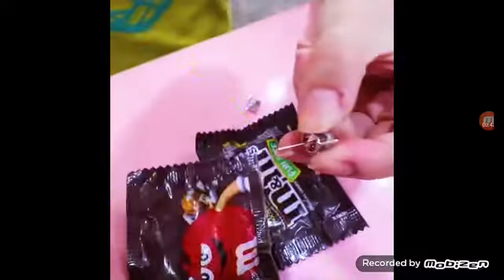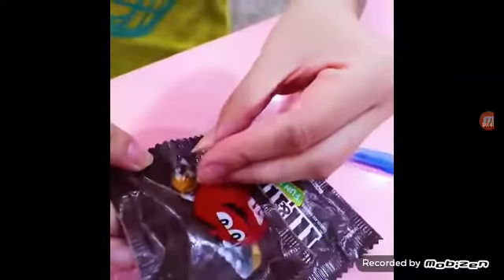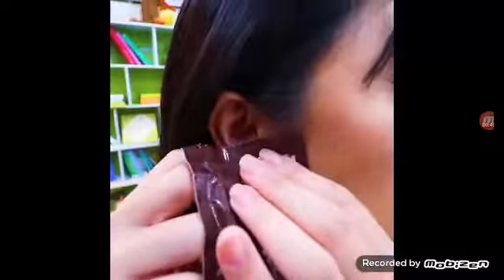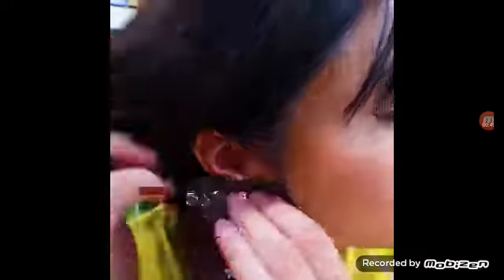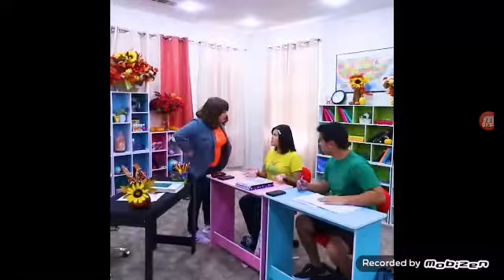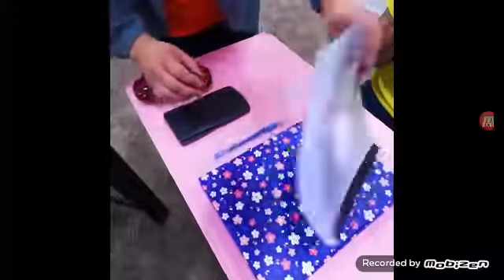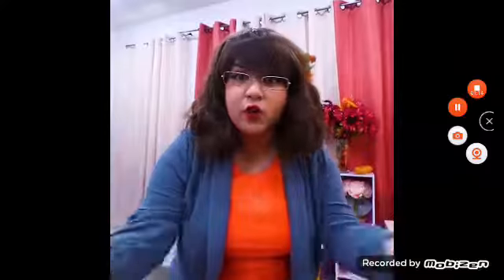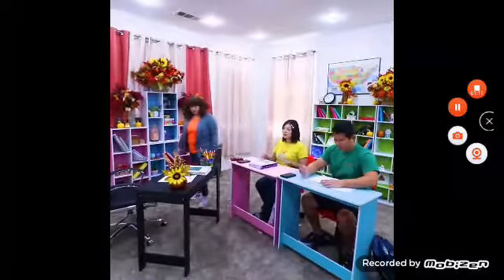Crafty Hacks | Earring M&M Candy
Sneak